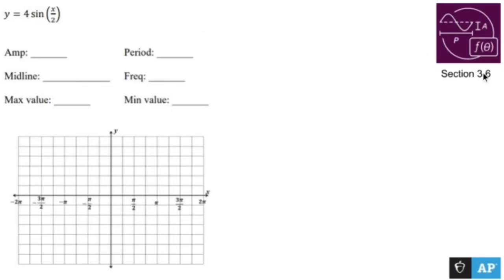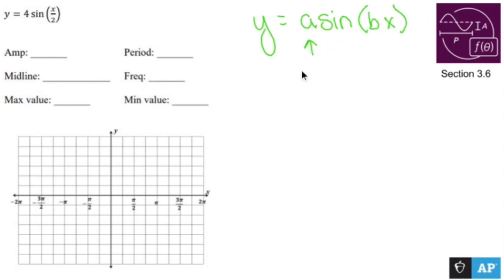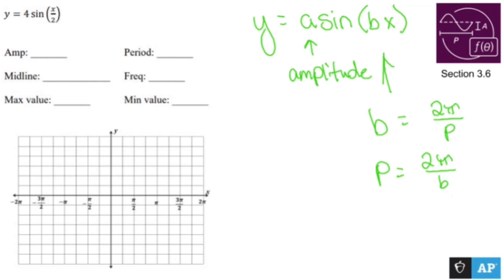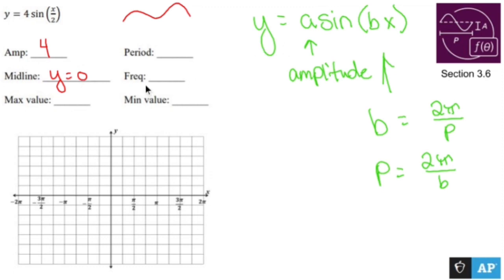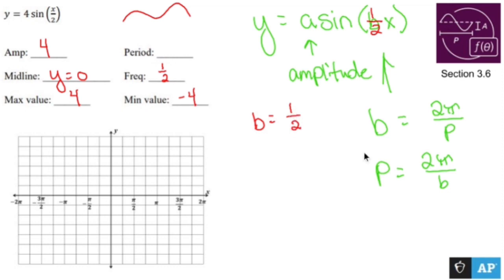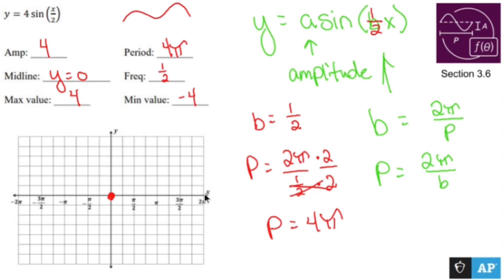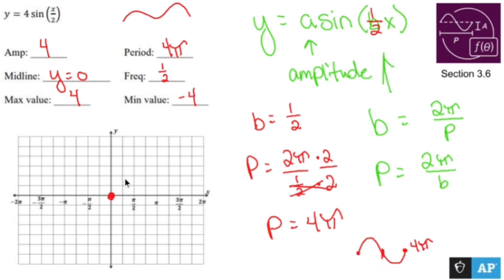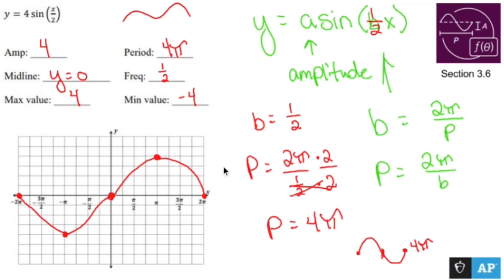AP Precalculus Section 3.6 Example: Graph y = 4sin(x/2) and Find Amplitude, Period, Midline, etc.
To graph the function \(y = 4 \sin\left(\frac{x}{2}\right)\) and find its amplitude, period, midline, and other characteristics, follow these steps:

### Graphing \(y = 4 \sin\left(\frac{x}{2}\right)\):

1. **Amplitude (\(A\)):**
   - The amplitude is the coefficient of the sine function. In this case, \(A = 4\), so the amplitude is \(4\). This means the graph will oscillate between \(4\) and \(-4\).

2. **Period (\(T\)):**
   - The period of the sine function is given by \(T = \frac{2\pi}{\text{coefficient of } x}\). Here, \(T = \frac{2\pi}{\frac{1}{2}} = 4\pi\). So, the period is \(4\pi\).

3. **Midline:**
   - The midline is the horizontal line that the sine function oscillates around. For \(y = 4 \sin\left(\frac{x}{2}\right)\), the midline is \(y = 0\).

4. **Vertical Stretch/Compression:**
   - The coefficient of \(x\) inside the sine function affects the vertical stretch or compression. Here, \(\frac{1}{2}\) indicates a stretch by a factor of \(2\) compared to the standard sine function.

5. **Graph the Function:**
   - Plot key points based on the amplitude, period, and midline. Use the fact that the sine function starts at the midline, reaches its maximum at \(\text{midline} + \text{amplitude}\), returns to the midline, reaches its minimum at \(\text{midline} - \text{amplitude}\), and repeats.

### Summary:

- **Amplitude (\(A\)):** \(4\)
- **Period (\(T\)):** \(4\pi\)
- **Midline:** \(y = 0\)
- **Vertical Stretch/Compression:** Stretch by a factor of \(2\)
- **Key Points:** Use the midline, amplitude, and period to graph the sine function.

The graph of \(y = 4 \sin\left(\frac{x}{2}\right)\) will exhibit a stretched oscillation with an amplitude of \(4\) and a period of \(4\pi\), oscillating around the midline \(y = 0\).

1.1 Change in Tandem
1.2 Rates of Change
1.3 Rates of Change in Linear and Quadratic Functions
1.4 Polynomial Functions and Rates of Change
1.5 Polynomial Functions and Complex Zeros
1.6 Polynomial Functions and End Behavior
1.7 Rational Functions and End Behavior
1.8 Rational Functions and Zeros
1.9 Rational Functions and Vertical Asymptotes
1.10 Rational Functions and Holes
1.11 Equivalent Representations of Polynomial and Rational Expressions
1.12 Transformations of Functions
1.13 Function Model Selection and Assumption Articulation
1.14 Function Model Construction and Application
2.1 Change in Arithmetic and Geometric Sequences
2.2 Change in Linear and Exponential Functions
2.3 Exponential Functions
2.4 Exponential Function Manipulation
2.5 Exponential Function Context and Data Modeling
2.6 Competing Function Model Validation
2.7 Composition of Functions
2.8 Inverse Functions
2.9 Logarithmic Expressions
2.10 Inverses of Exponential Functions
2.11 Logarithmic Functions
2.12 Logarithmic Function Manipulation
2.13 Exponential and Logarithmic Equations and Inequalities
2.14 Logarithmic Function Context and Data Modeling
2.15 Semi-log Plots
3.1 Periodic Phenomena
3.2 Sine, Cosine, and Tangent
3.3 Sine and Cosine Function Values
3.4 Sine and Cosine Function Graphs
3.5 Sinusoidal Functions
3.6 Sinusoidal Function Transformations
3.7 Sinusoidal Function Context and Data Modeling
3.8 The Tangent Function
3.9 Inverse Trigonometric Functions
3.10 Trigonometric Equations and Inequalities
3.11 The Secant, Cosecant, and Cotangent Functions
3.12 Equivalent Representations of Trigonometric Functions
3.13 Trigonometry and Polar Coordinates
3.14 Polar Function Graphs
3.15 Rates of Change in Polar Functions

/ nickperich

Nick Perich
Norristown, Pa